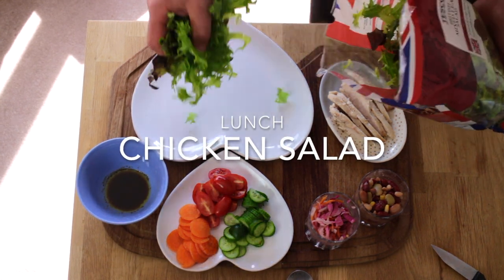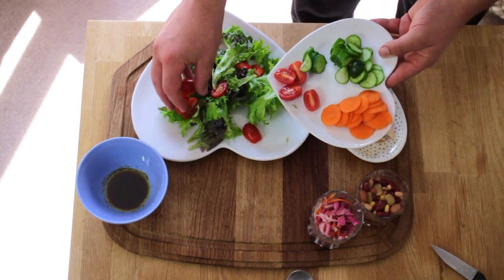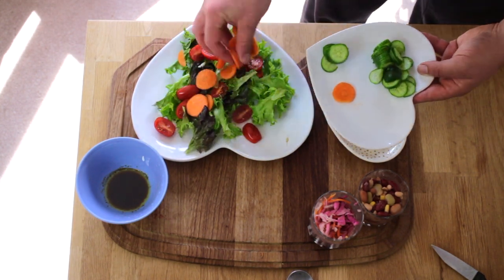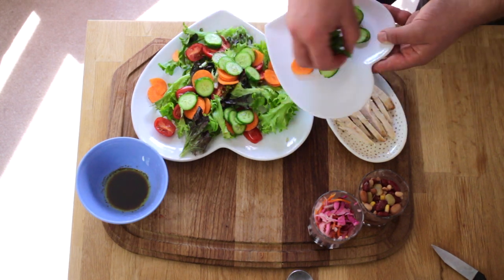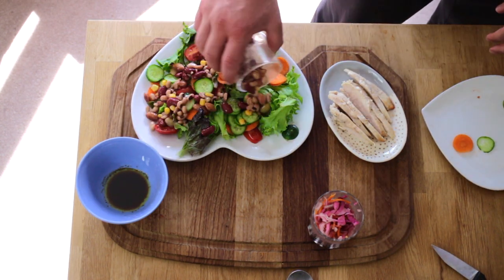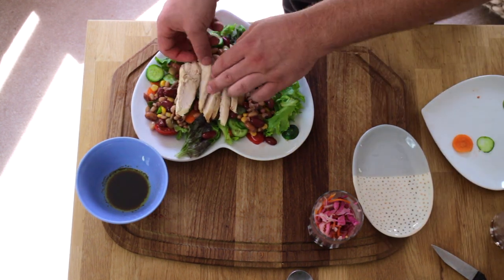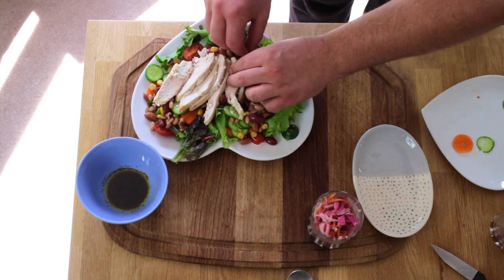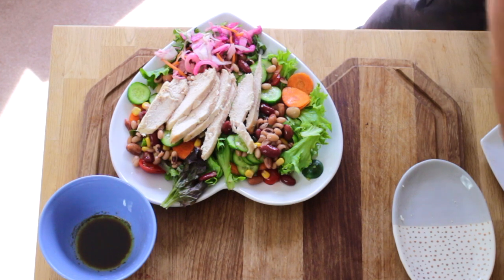Chicken Salad Recipe - Lunch Prep